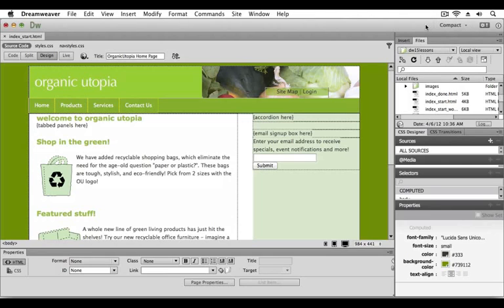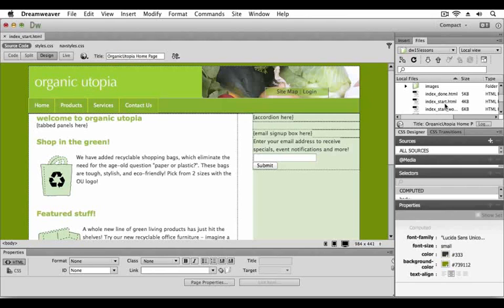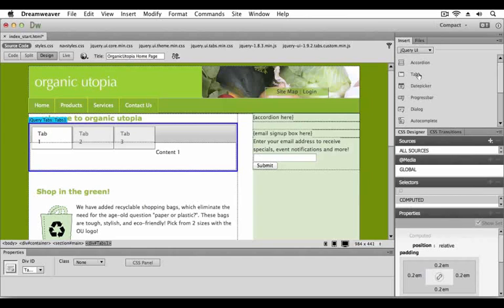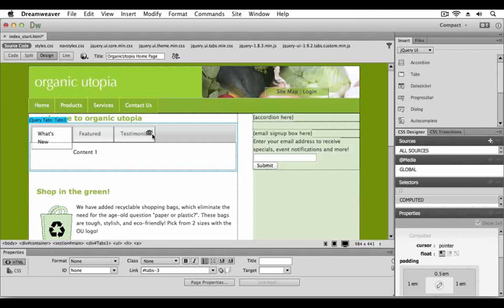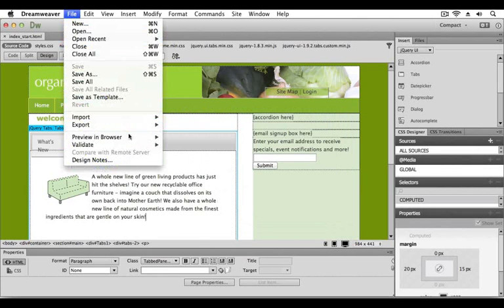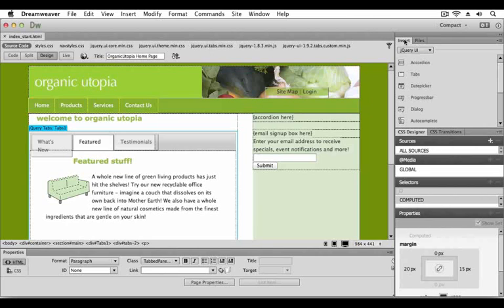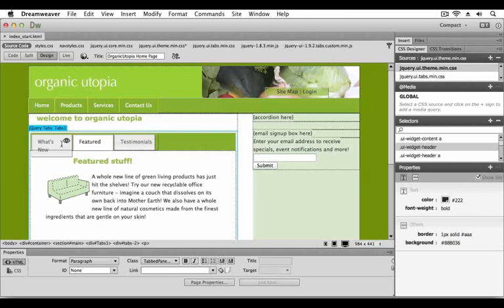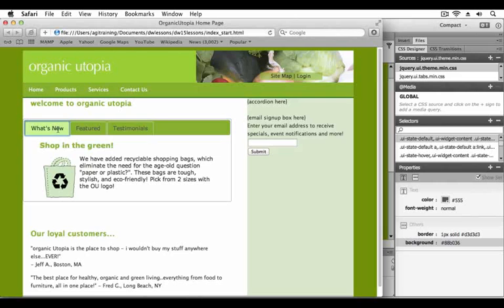15 DWX BB15